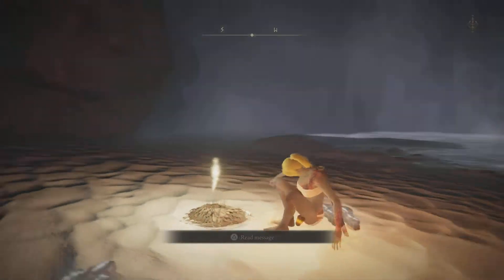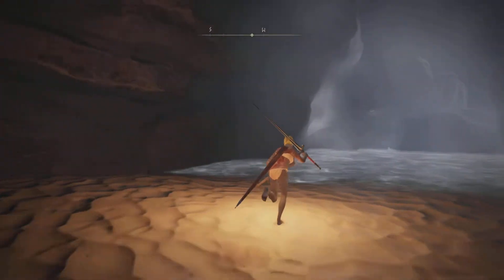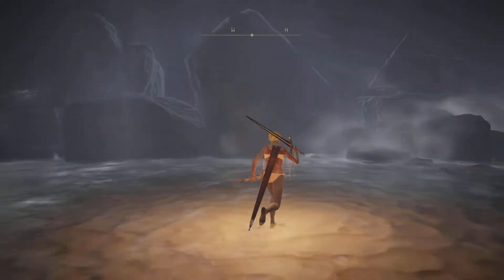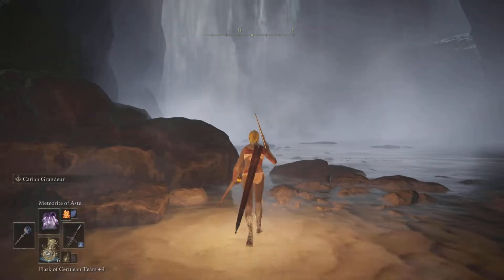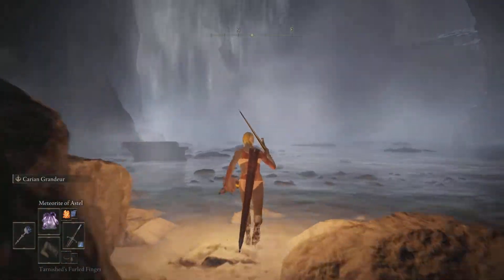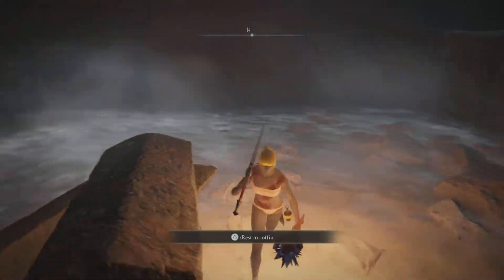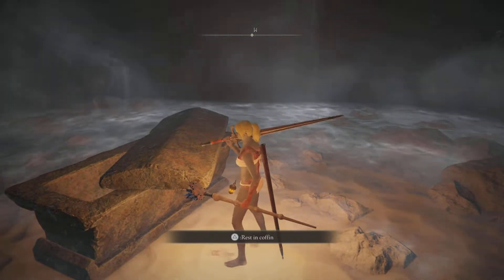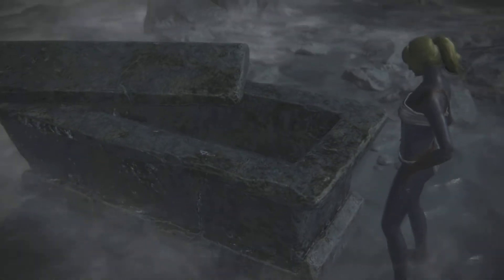ELDEN RING - Great Waterfall Basin to Great Waterfall Crest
How to go from Great Waterfall Basin to Great Waterfall Crest.